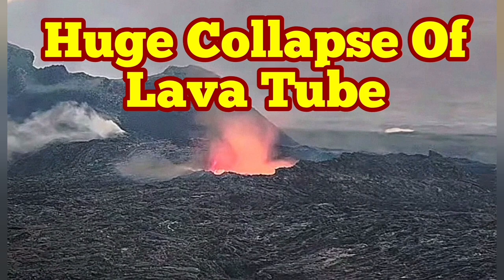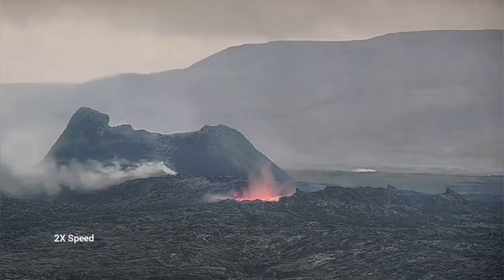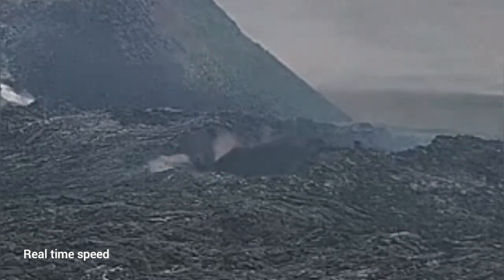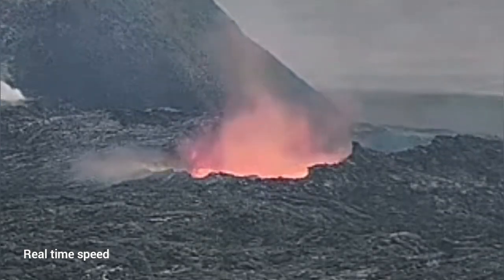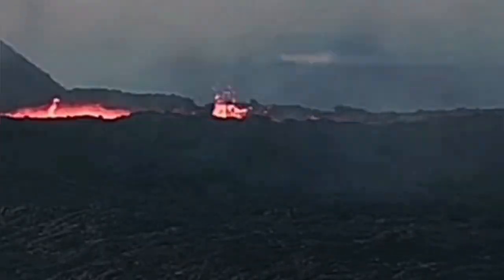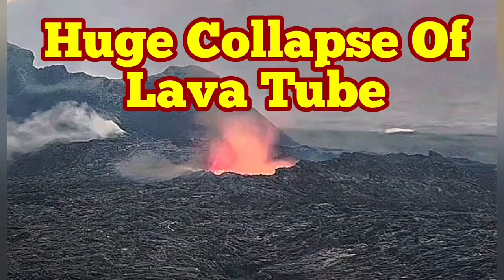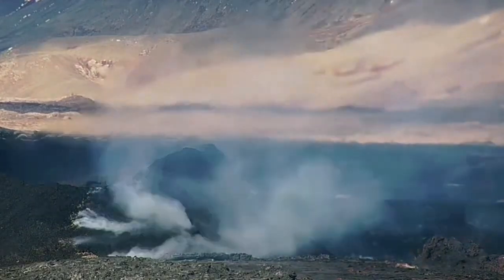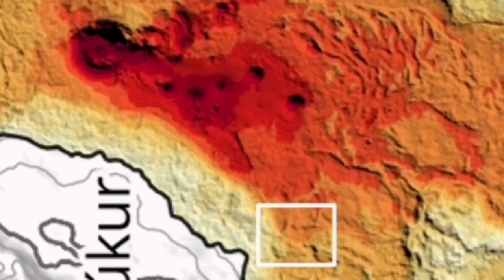Huge Collapse Of Lava Tube, Emptied Lava Lake Is Crumbling, Iceland KayOne Volcano Eruption